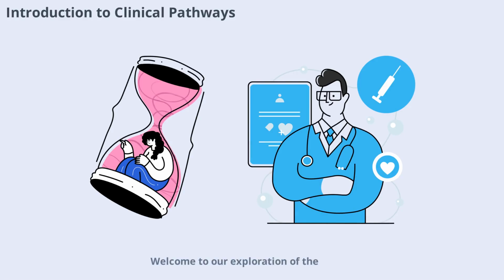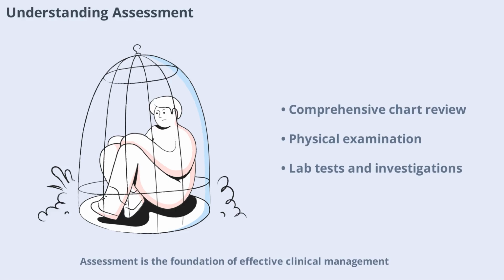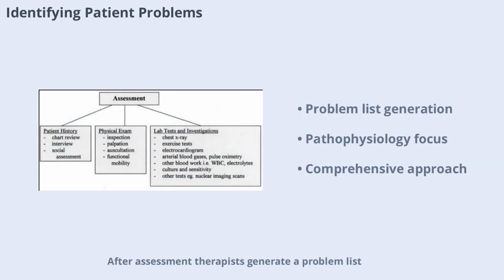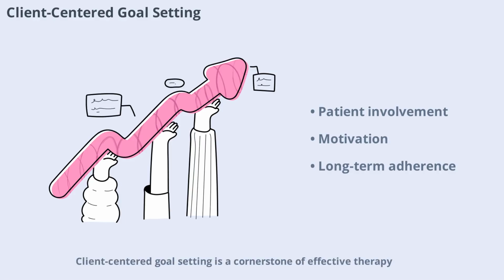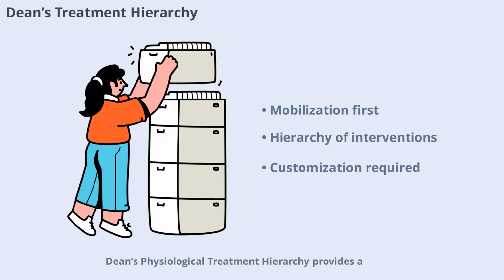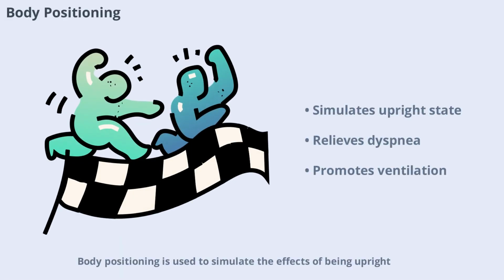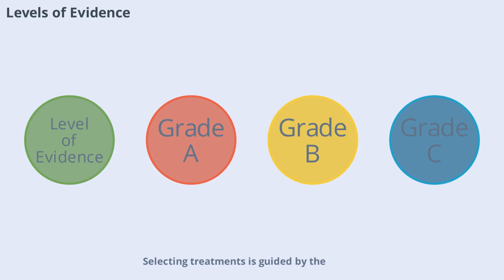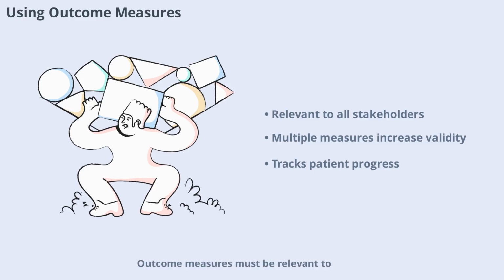Clinical decision making in cardiopulmonary physiotherapy introduction